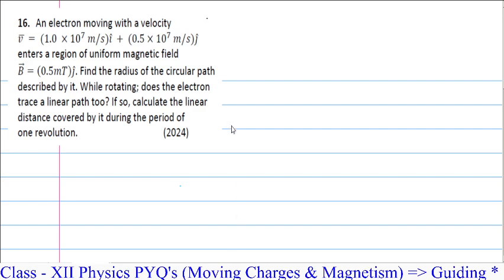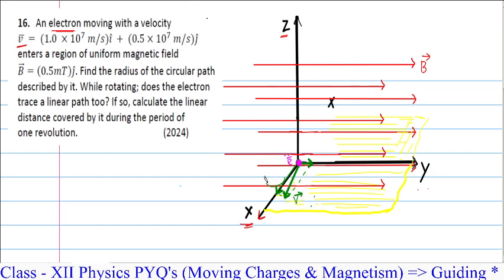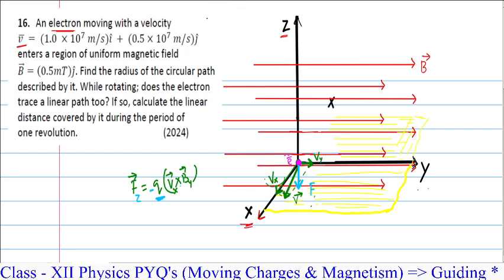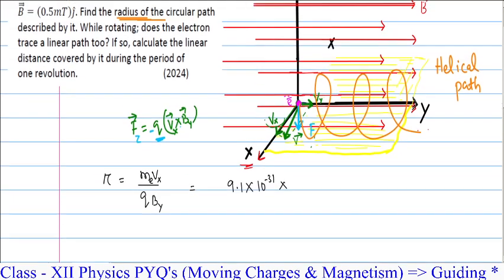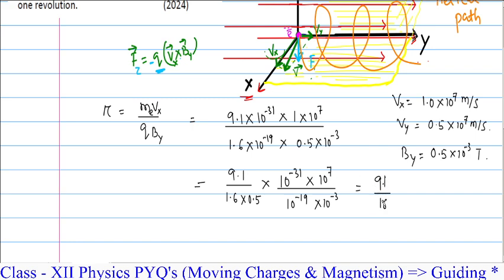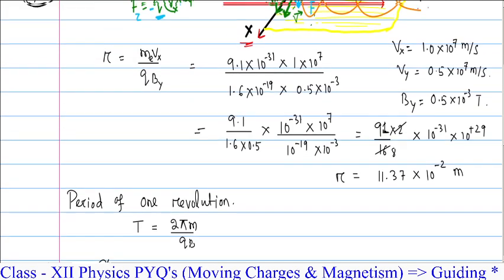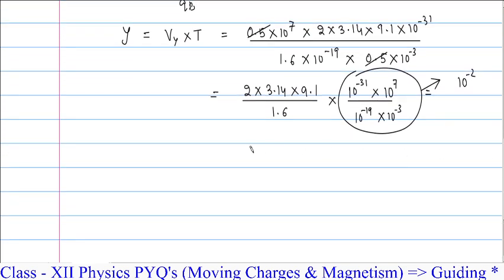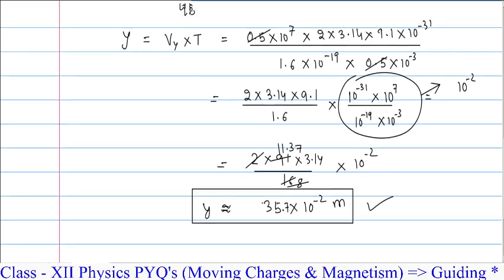An electron moving with a velocity𝑣̅ = (1.0 × 107 𝑚/𝑠)𝑖̂ + (0.5 × 107 𝑚/𝑠)𝑗 ̂enters a region of unif